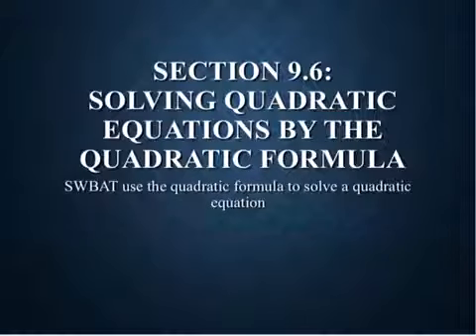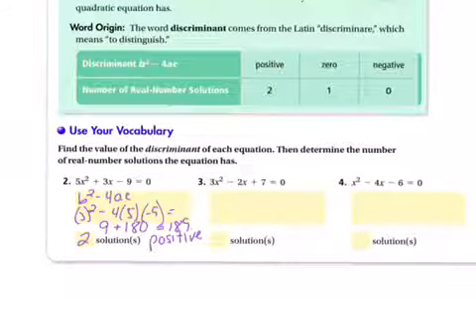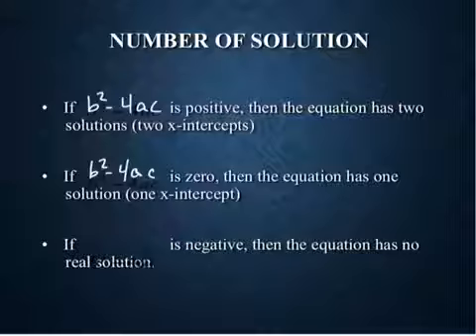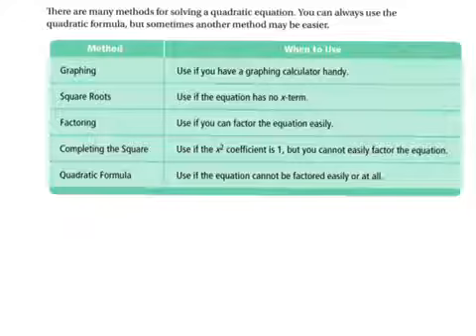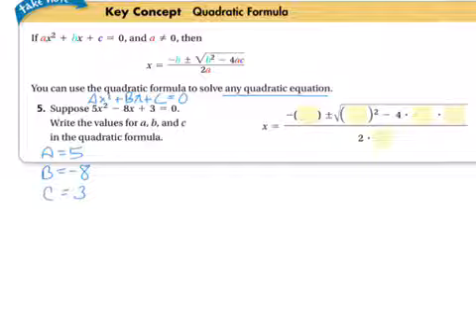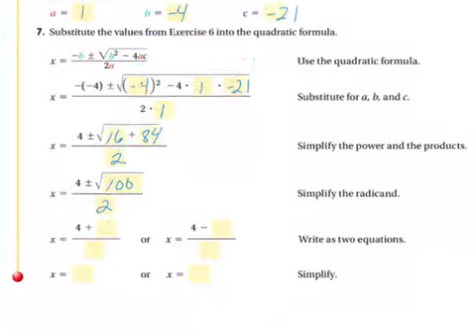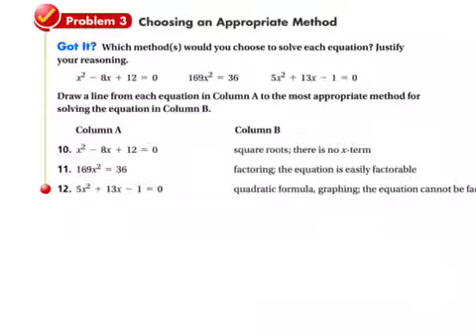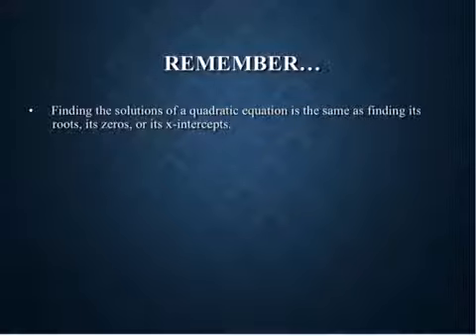Alg 9-6 (2016) Using the Quadratic Equation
Solving Quadratic Equations by the Quadratic Formula